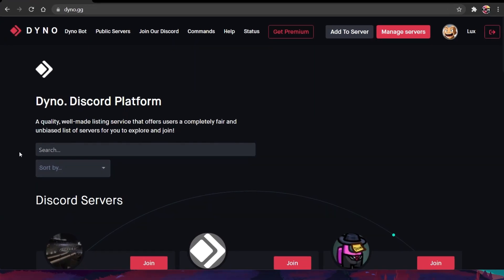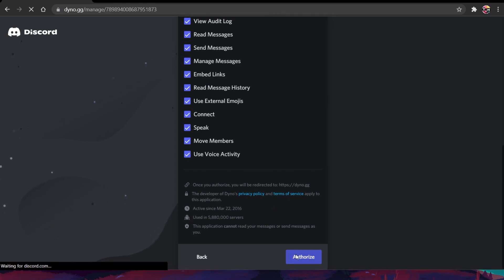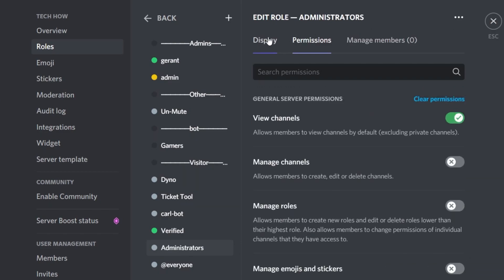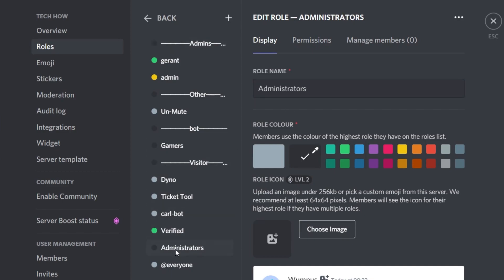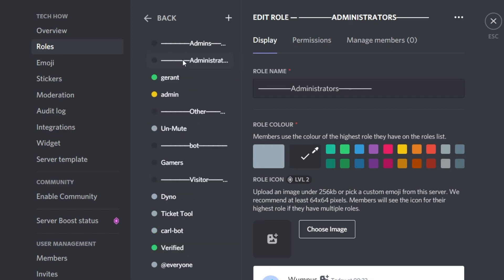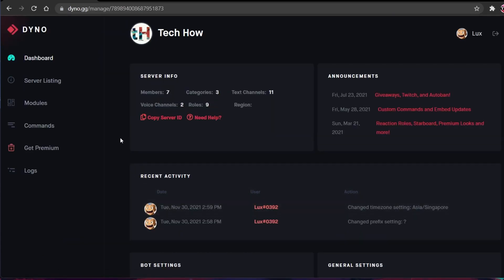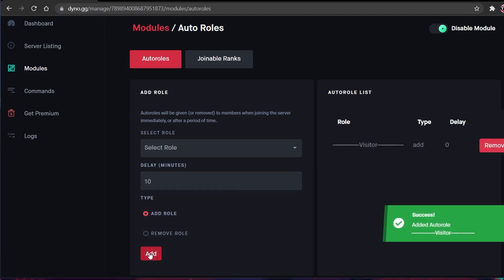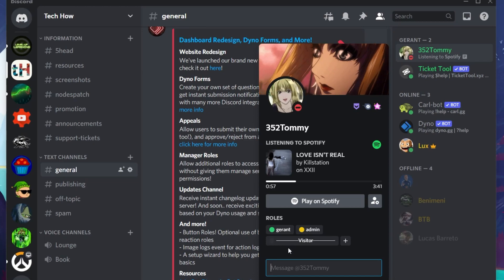How To Create Role Dividers on Discord (Role Categories)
A short tutorial on how to create role dividers, or categories on your Discord server.